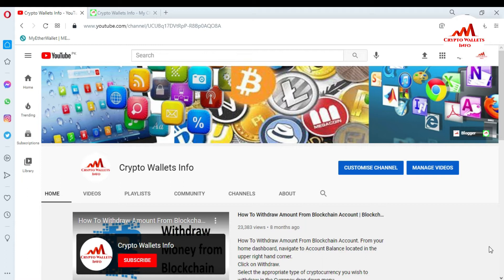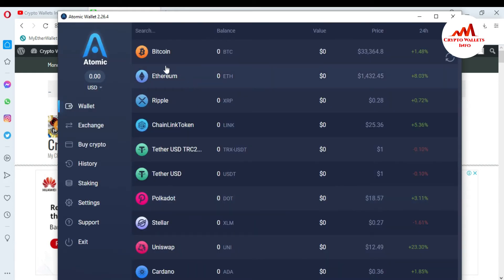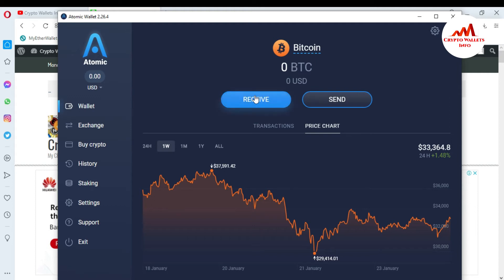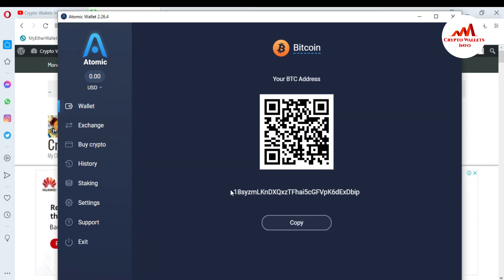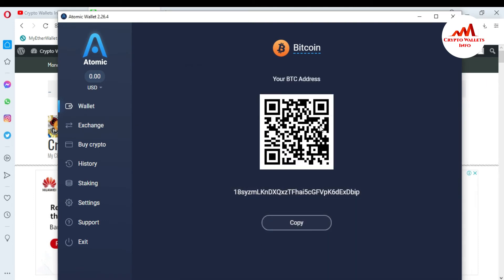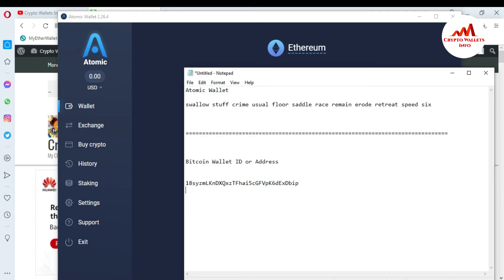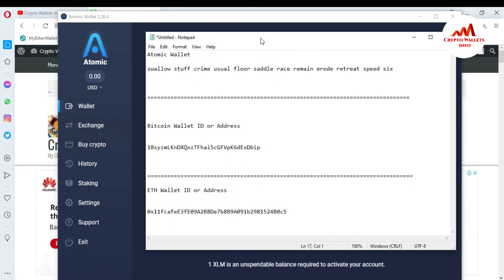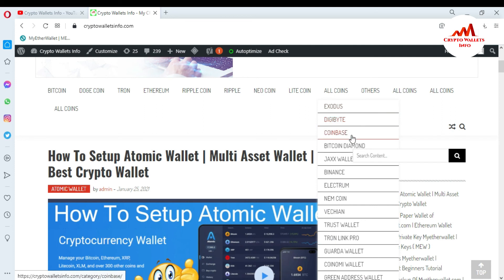How To Find Bitcoin Wallet ID | Atomic Wallet Tutorial Step by step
How To Find Bitcoin Wallet ID. You can find your Bitcoin Cash (BCH) or Bitcoin (BTC) address for receiving payments into your Bitcoin.com wallet by tapping "Receive" on the bottom toolbar of your wallet. Your address will be the long string of numbers and letters directly below the QR code for that address. We are making an example with BTC, but that applies to every blockchain asset. After clicking on the coin, you will see the detailed coin info. Click on the Receive to see your BTC public address and deposit the asset. Simply click on the address to copy it.

[BITCOIN]  1P9e3aFqVSzFczpTpYQuuWYAuvFcmzjcSo
[LITECOIN]  LViXEZrLQUi1T1eAtPh6vWzDf4QVhJsiqs
[DOGECOIN] D8vkFq5cDjPiKYGLAKYKvmNZH2AxAmVLok
[TRON] TMiajBAfpvaQ9YUTiv5GnNQ5dzBd2EQ1QQ
[ETH] 0xafbc06b6cc58780bc166ad426cb536c75a76cf3a

How to create a wallet? - Atomic Wallet Knowledge Base | Atomic Cryptocurrency Wallet | Downloads - Atomic Wallet | Bitcoin Wallet (BTC) | Best Bitcoin Wallet | Atomic Wallet | How do you install an atomic wallet? | How do you use an atomic wallet? | What is an Atomic wallet? | Is Atomic wallet free? | Atomic Wallet Review 2021: Is It Safe & Worth Your Money? | Bitcoin Wallet & Ethereum Ripple ZIL DOT | How to Install and Use Atomic Wallet on Linux | Atomic Wallet - Home | Atomic Crypto Wallet - 3 Minute Wallet Setup - YouTube | ‎Atomic Wallet on the App Store | What is Atomic Wallet [The Most Comprehensive Guide | Atomic Wallet Review | Best Crypto Wallets 2021 | Setting Up a Wallet : Atomic Wallet Support Center | Atomic Wallet - Binance Chain Docs | Atomic Wallet Coin (AWC) Price Chart, Converter | How To Setup Atomic Wallet | Multi Asset Wallet | Crypto | Atomic Wallet review: Features, security and more | Atomic Wallet x Unstoppable Guide - Wallets - UnstoppableAtomic Multi-cryptocurrency Wallet - Reviews and Features | atomic wallet supported coins | Atomic Wallet Coin price today, AWC marketcap, chart, and info | how to setup blockchain wallet | How to Setup Your Coinbase Wallet (Step by Step Guide | Coinbase: A Step-by-Step Guide On How To Get Started · Block | A Guide to Coinbase Account Security | go ethereum -  | How to Use Coinbase Wallet: Complete Guide - Is it Safe? | Coinbase Review: 5 Things to Know Before Buying in 2021 | How to Create Bitcoin Blockchain Wallets |   Multi-Currency, Multiplatform Wallet | Bitcoin, Dash on the App Store | best bitcoin wallet | best crypto wallet | cryptocurrency wallet | crypto | bitcoin | cryptocurrency | blockchain | btc  | ethereum | money | trading | bitcoinmining | bitcoinnews | cryptocurrencies  | bitcoins | cryptotrading  | investment  | cryptonews  | investing  | eth  | litecoin | bitcointrading |